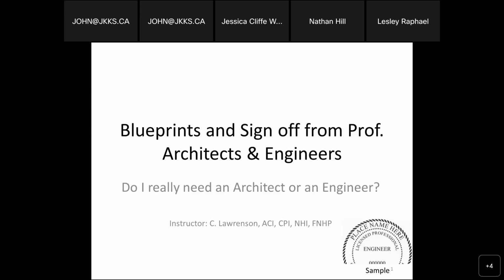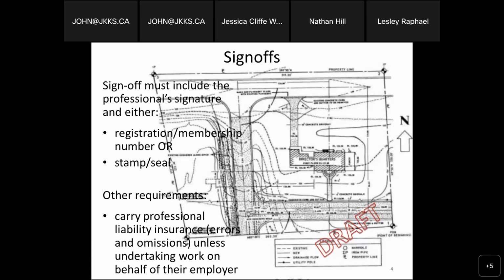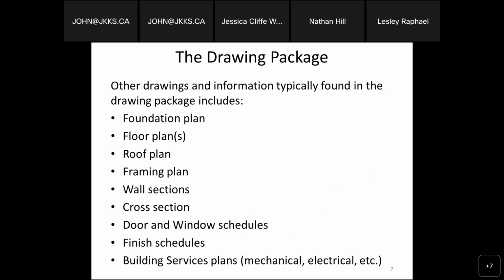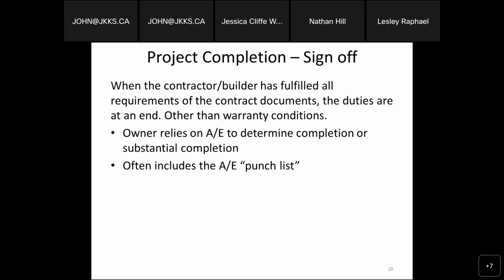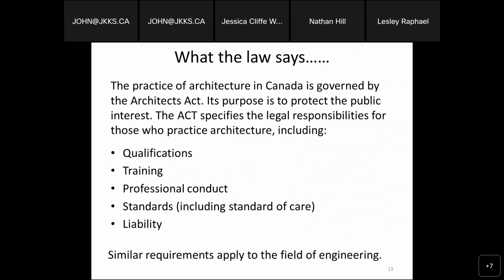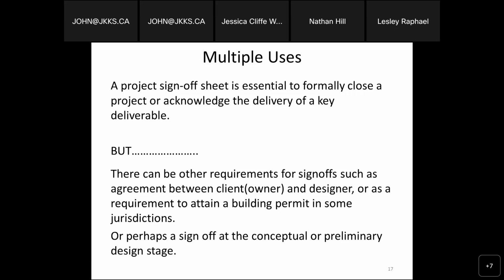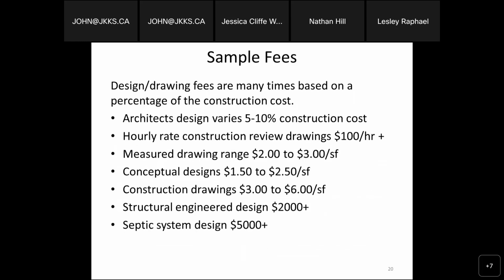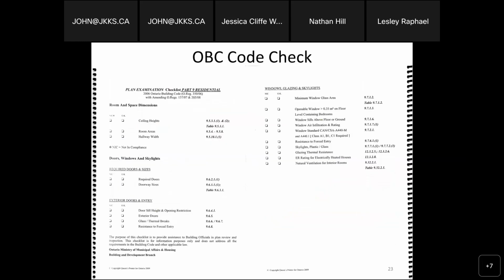FNNBOA webinar - Blueprints & Sign-offs - Part 2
This webinar focuses on the importance of drawings and construction documents by professional architects and engineers. There are legal guidelines dictating which projects need an architect’s involvement and sign-off, and others that can be reviewed and stamped by an engineer. In both cases, the architect or engineer is responsible for ensuring the plans and all structures meet the building code and follow all applicable municipal by-laws.